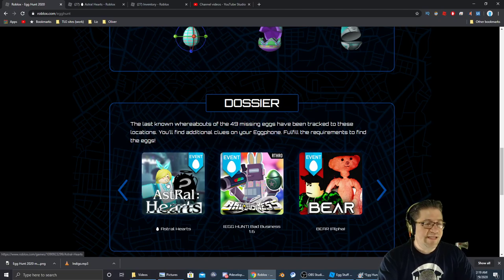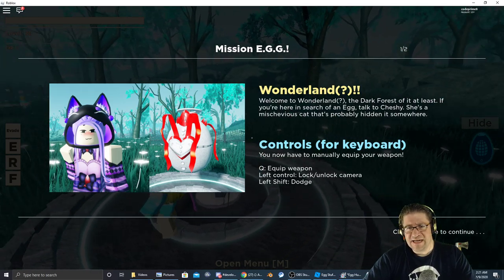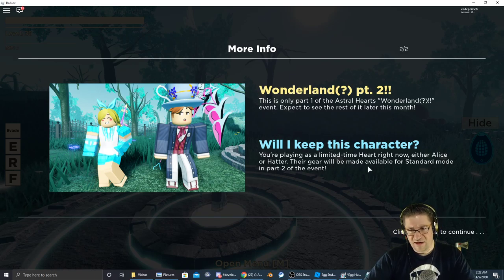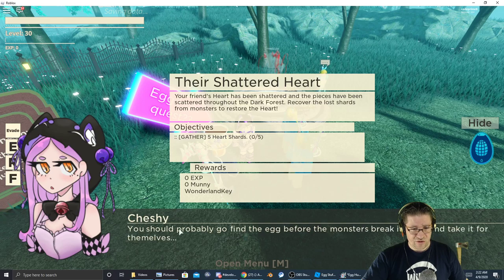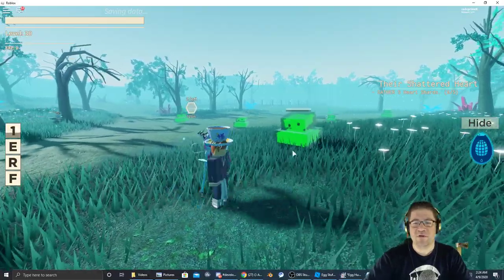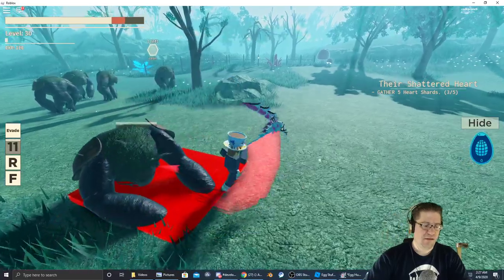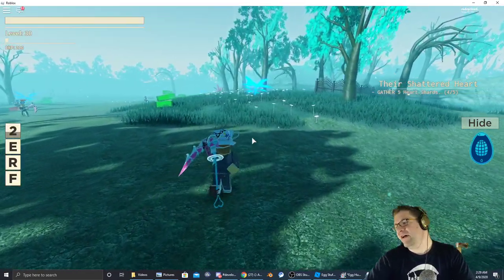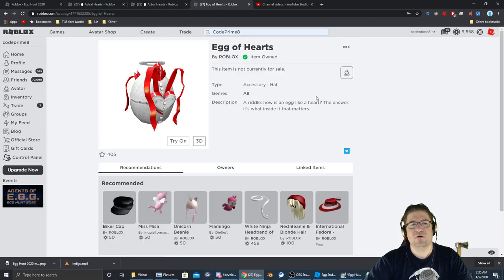Roblox - Easter Egg Hunt 2020 - Egg of Hearts - Astral Hearts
Roblox - Easter Egg Hunt 2020 -  Astral Hearts - Egg of Hearts. Quick video tutorial on how to get the Egg of Hearts from the Astral Hearts game. This walk through is less then 5 mins and will get you the clues and steps to get the egg.